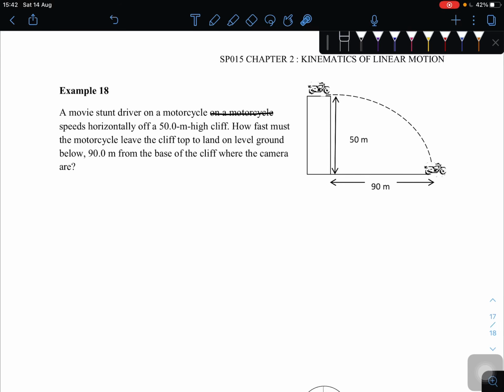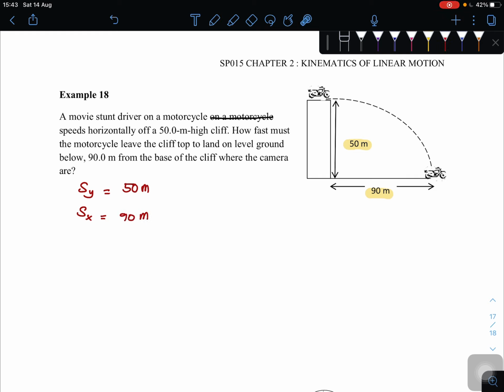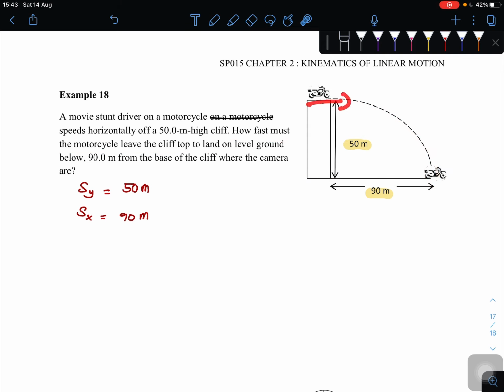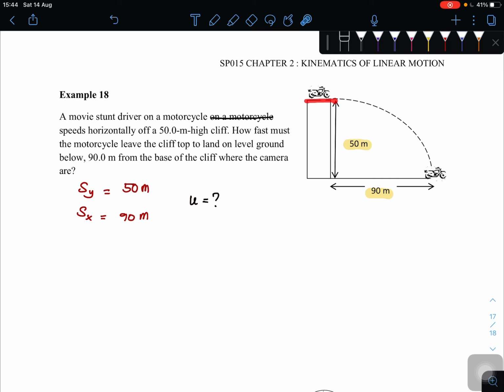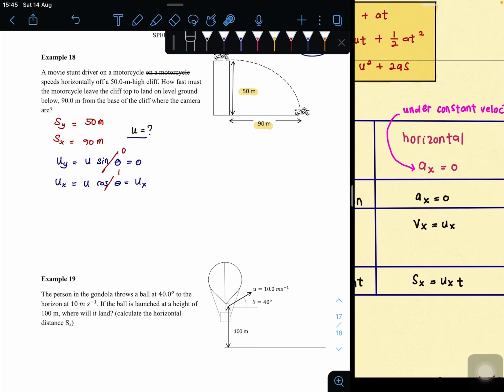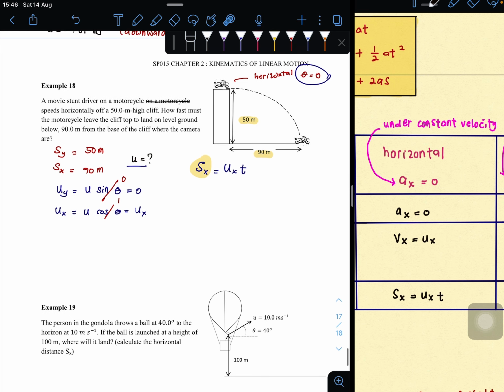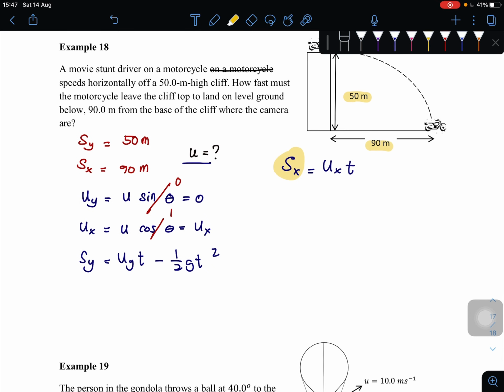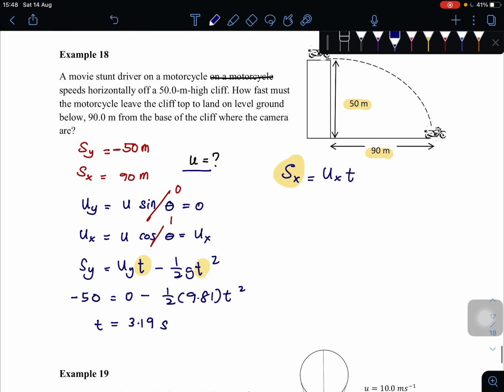2.3 Example 16